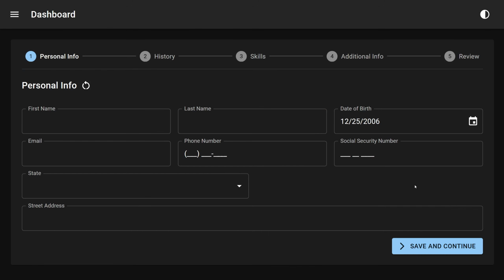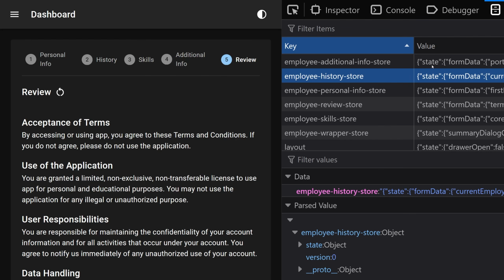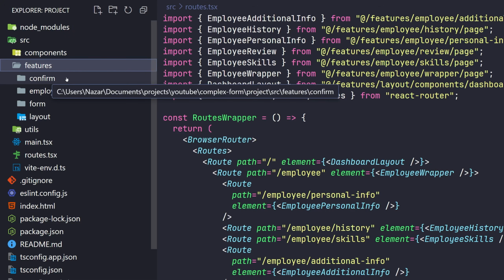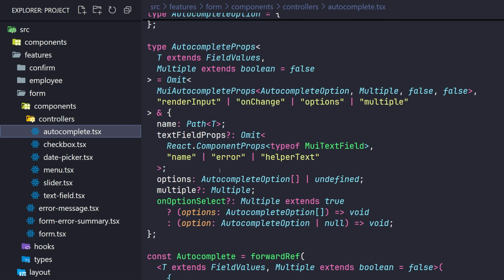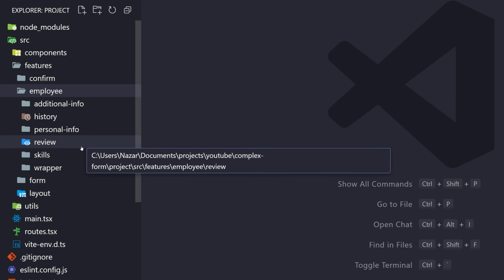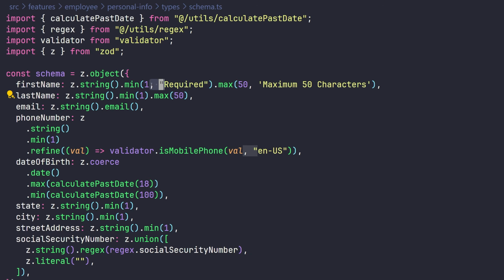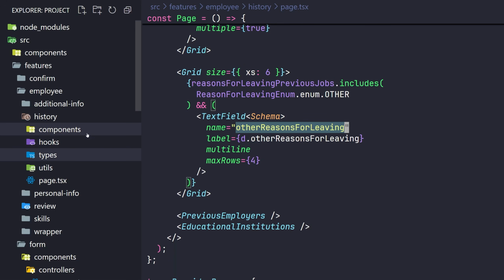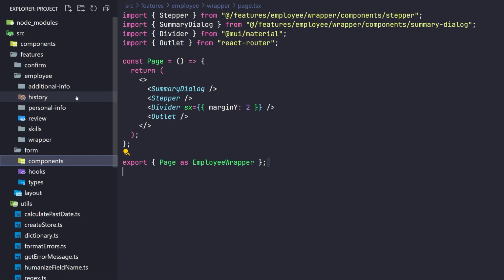Building Enterprise-Grade Multi-Step Forms in React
A comprehensive guide to create robust, type-safe wizard forms using React & Typescript with best practices.

Create complex multi-step wizard forms with React and Typescript
Implement clean, maintainable form architecture
Handle dynamic field validation and conditional rendering
Manage persistent form state across steps

📦 Source Code
⭐ Don’t forget to star the repository!

⏱️ Timeline
00:00 - Introduction
00:45 - Final Project Showcase
08:24 - Setup & Dependencies
09:28 - Project Structure Deep Dive
14:10 - Detailed Code Review
15:40 - Custom Form & Field Controllers
29:14 - Employee Multi-step Wizard Implementation
32:19 - Zustand Store Integration
35:15 - Zod Schema Validation
40:30 - Combining All Components
42:49 - Dynamic & Conditional Fields
43:10 - Dynamic Field Arrays
46:40 - Advanced Zod Validation
48:00 - Global Wizard Form Architecture

🛠️ Tech Stack
React
Zod (Schema Validation)
TypeScript

Key Features:
Type-safe form handling
Persistent state management
Dynamic field validation
Conditional rendering
Reusable form components
Clean code architecture
Enterprise-grade solution

Zod: zod.dev